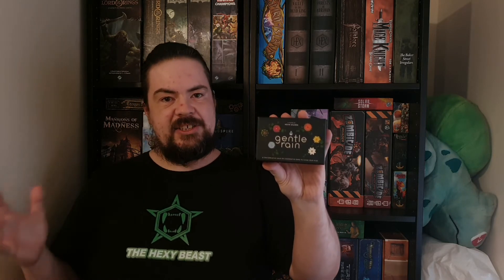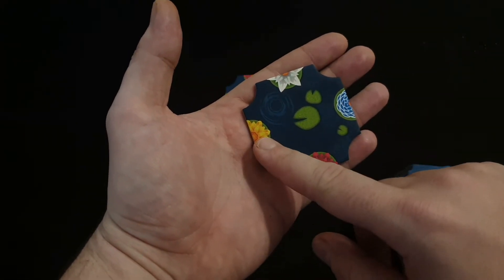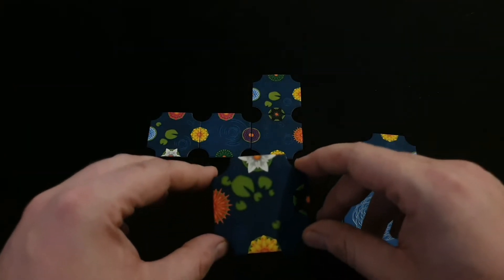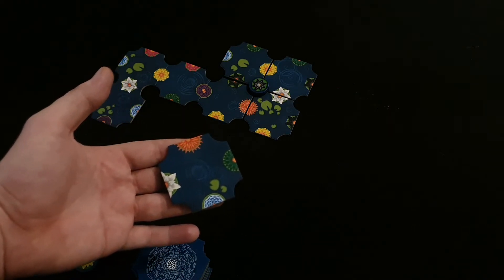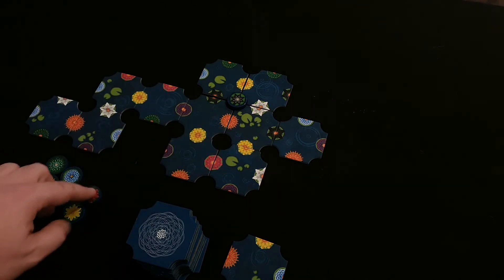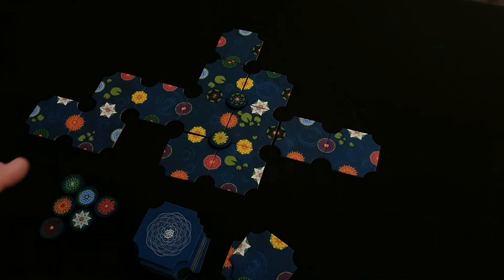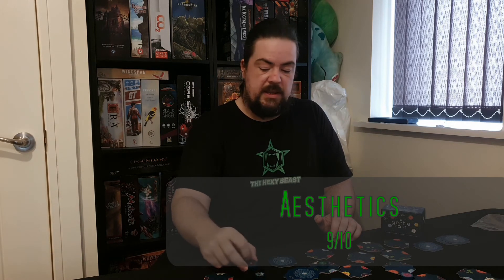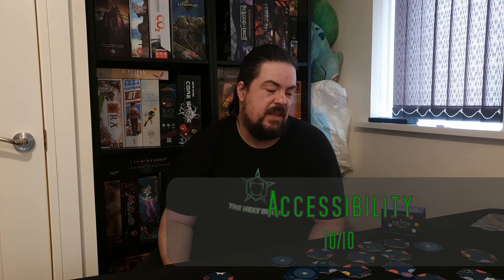The Hexy Beast - A Gentle Rain Solo Review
Hey Hexy People!

In this video i will be Reviewing A Gentle Rain designed by Kevin Wilson and Published by Mondo Games.

Stay Hexy!